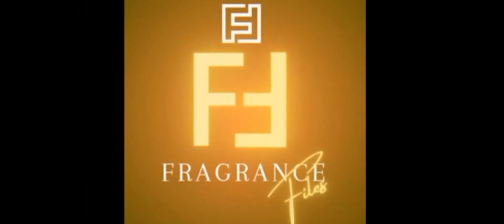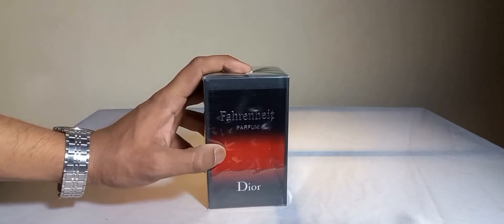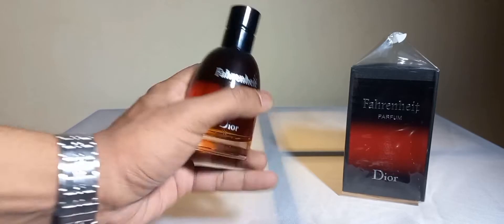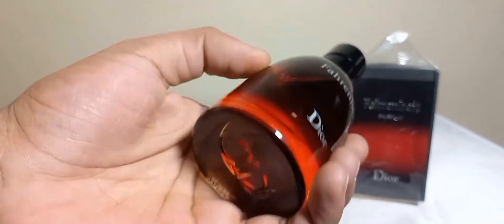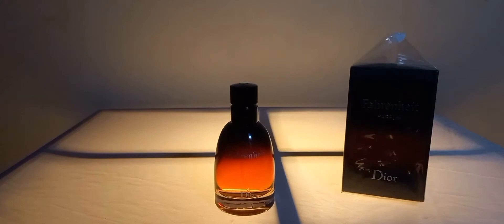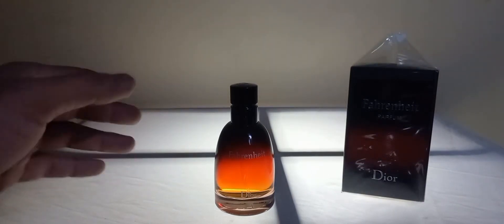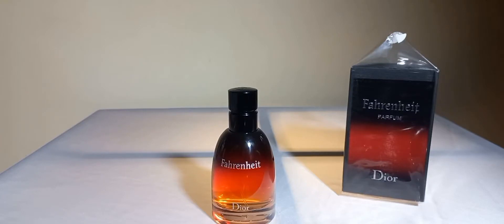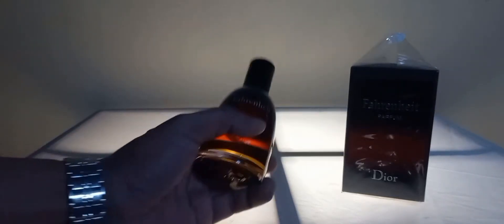Fahrenheit Parfum By Dior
Fahrenheit by Christian Dior is a designer fragrance. This video portrays perfume unboxing and detail fragrance review